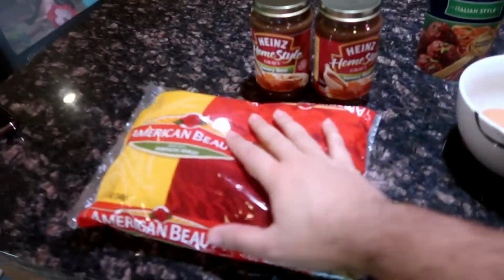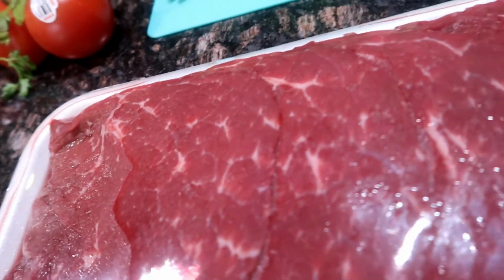"BREAKFAST STEAK W/ CURLY SOUP" COOKING WITH US EPISODE #3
INGREDIENTS
1 or 2 pounds of breakfast lean/thin cut steaks
2-4 tps of salt & pepper (various reasons)
1 bunch cilantro
2-4 tomato
1 white onion
1 bag of curly soup
2-4 Serrano chile pepper
1 cup of breaded crums
3 eggs
2x cans of gravy

WE REALLY DO APPRECIATE ALL THE LOVE!

STALK US :)

FOLLOW Lily on INSTAGRAM @ lily1mc

FACEBOOK: (Luis Cota) (Jess Ruiz)